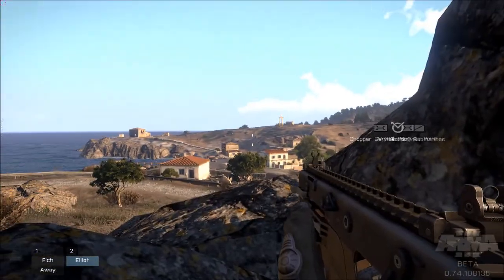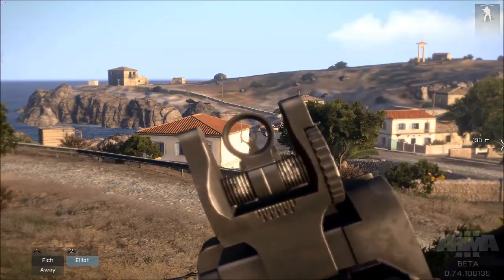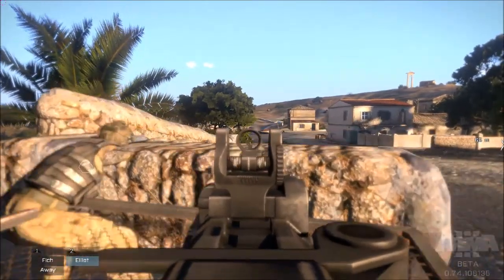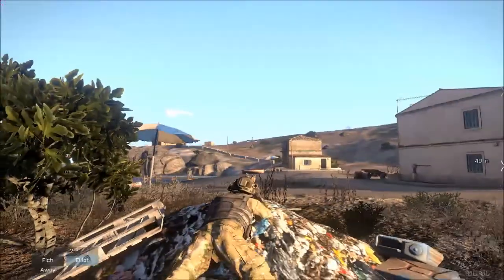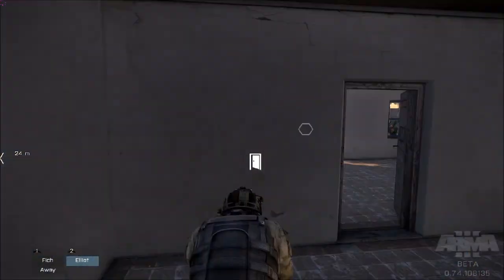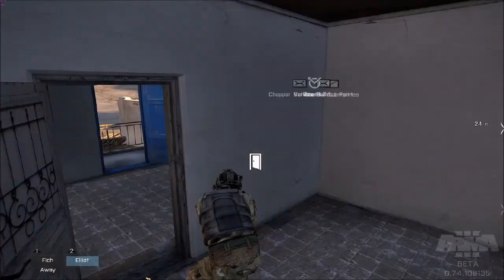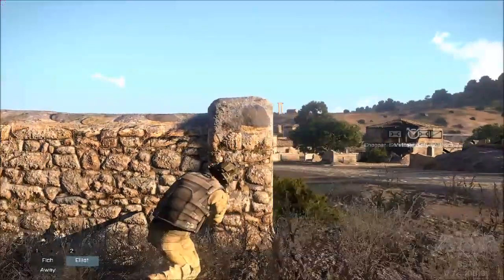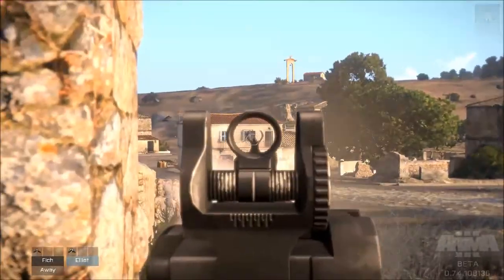How to use Cover and Infantry Movement (Arma 3 Cooperative Gameplay)Ep.3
Hello and welcome Iceform here and today i will be showing you the basics of using cover and infantry movement in Arma 3 Beta, i hope this is informative and helps you in this game, any feedback or thumbs up are much appreciated, if you have and requests please post them down below, thanks for watching.